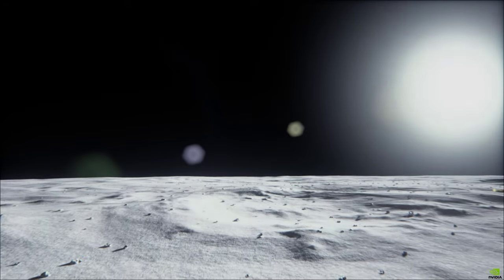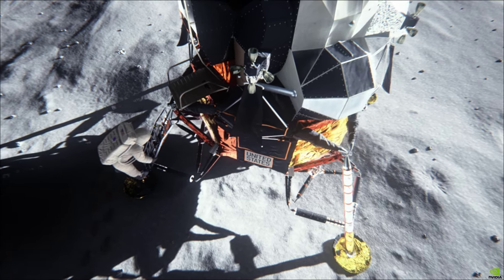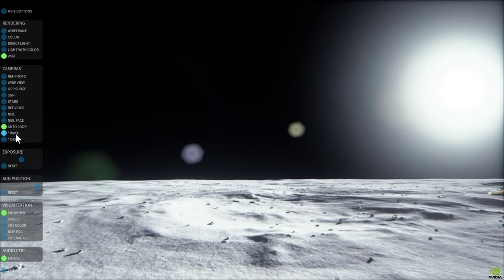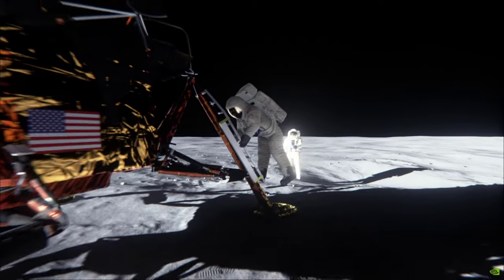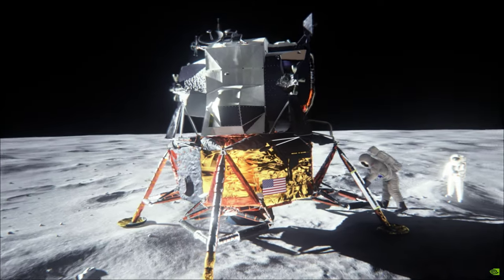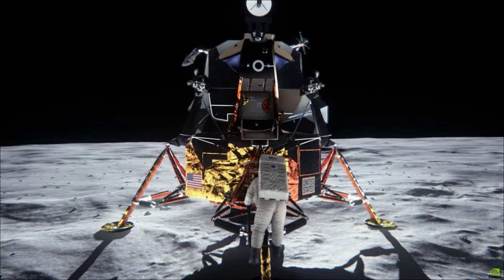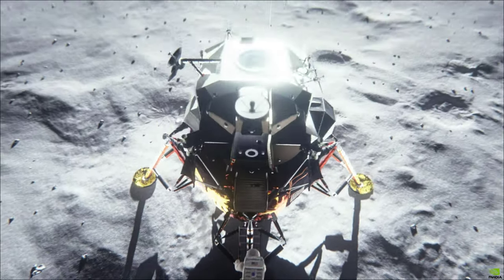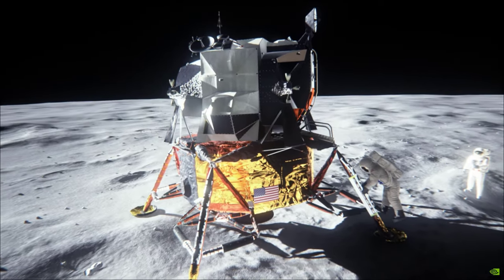Apollo 11 | Moon Surface | Aldrin and Neil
Apollo 11 on Moon Surface Neil face...“One small step for a man, one giant leap for mankind” – those were the perfect words for the first human foot being placed on the moon, even if Armstrong did forget to say the “a”. But the astronaut expressed himself even more vividly as a photographer. Most of the Apollo shots showing a human figure are of Aldrin, taken by Armstrong.

Aldrin later expressed surprise by this and put it down to the various tasks that preoccupied him, including setting up experiments. There were tensions before the flight about who should step off the lander first: Aldrin believed precedent and military dignity – he was still a serving air force officer – meant he rather than the mission commander should go first and said so.

How did Neil get off the moon?
Image result for Apollo 11 on Moon Surface Neil face Aldrin saw a broken-off circuit breaker switch lying on the floor of the lunar module and "gulped hard." ... “The broken switch had snapped off from the engine-arm circuit breaker, the one vital breaker needed to send electrical power to the ascent engine that would lift Neil and me off the moon,” he writes.

🔴My PC Specifications🔴
Z490 AORUS Elite AC | Motherboard
Corsair Hydro Series™ H115i RGB PLATINUM 280mm Liquid CPU Cooler
EVGA SuperNOVA G3, 80 Plus Gold 1000W, Fully Modular
PC Case Cooler Abkoncore Huricane HR120 Spectrum Sync 3in1
Windows 11 Home 64-bit | Version 21H2 | OS build 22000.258
LG NanoCell 4K HDR TV SM8200PLA webOS Smart TV 55''  (139 cm)